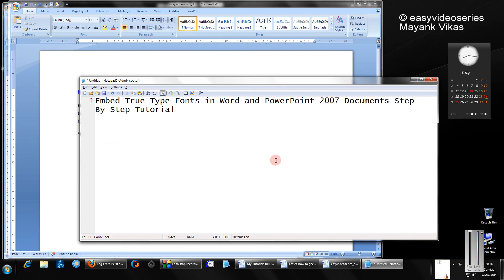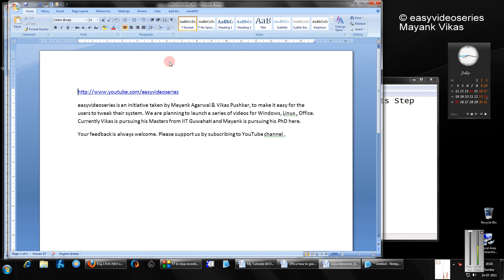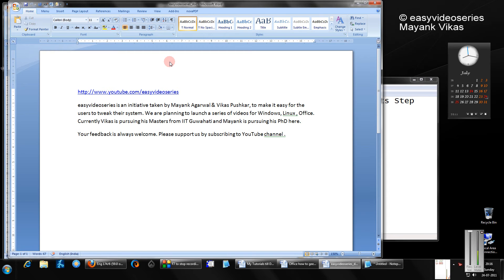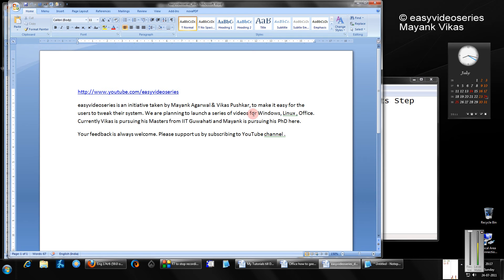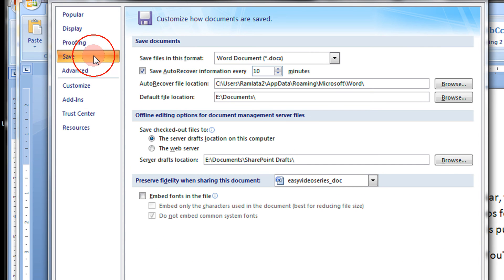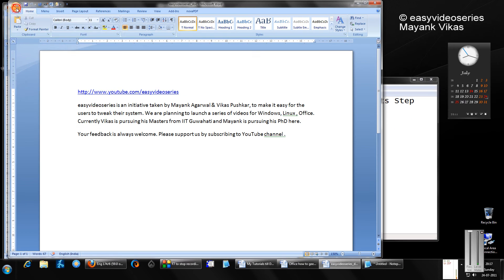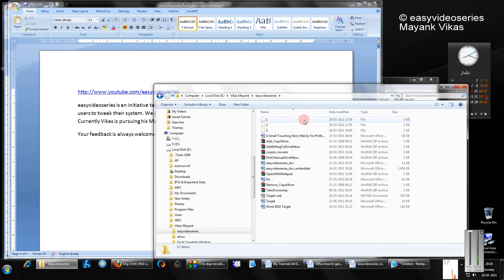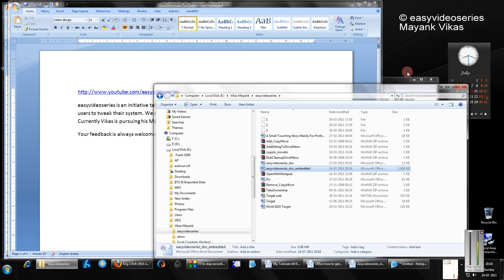Embed True Type Fonts in Word and PowerPoint 2007 & 2010 Documents Step By Step Tutorial